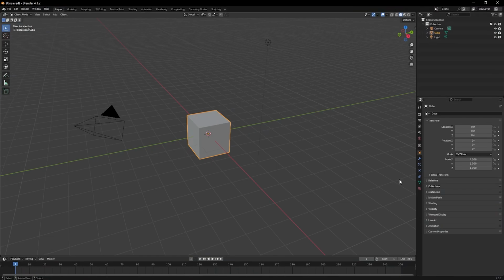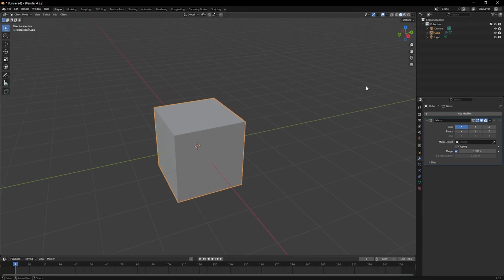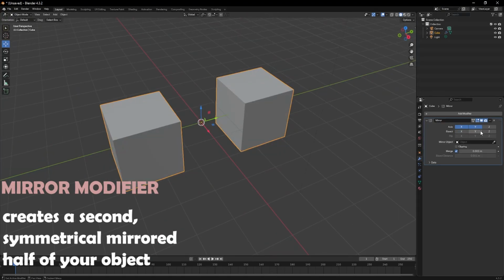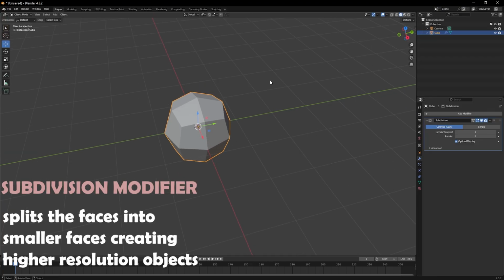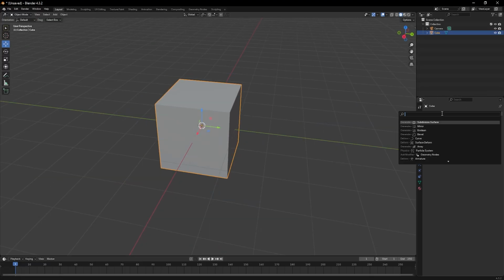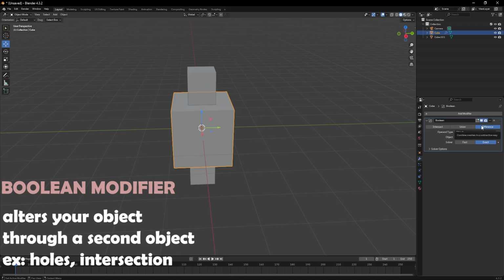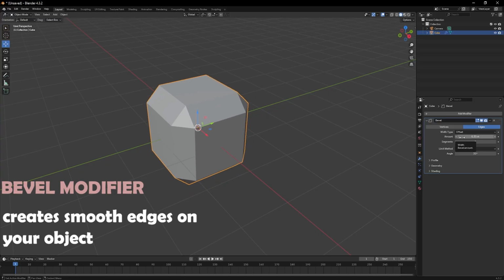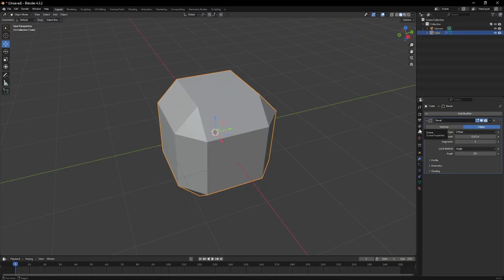[Blender] A Few Tubular Modifiers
What I believe to be the 4 most important modifiers in blender for people starting out. Not meant for people with absolutely no experience interacting with blender's interface and whatnot.

0:00 This guy doesn't shut up
0:15 How to add modifiers
0:25 Mirror Modifier
1:20 Subdivision Surface Modifier
2:05 Boolean Modifier
2:45 The Bevel Modifier
3:25 Yap Session Over